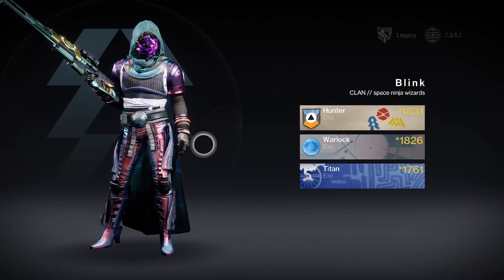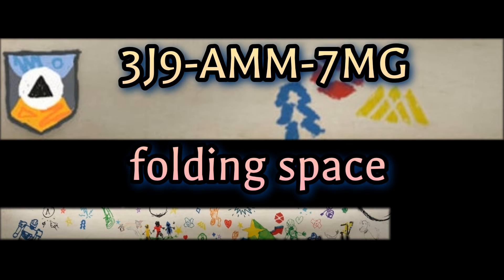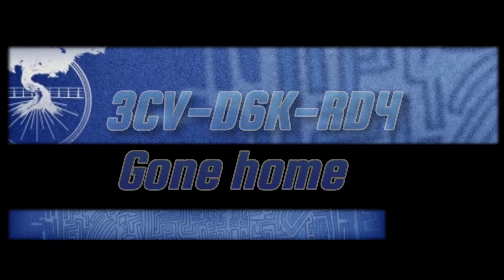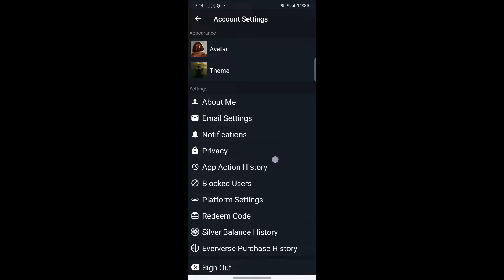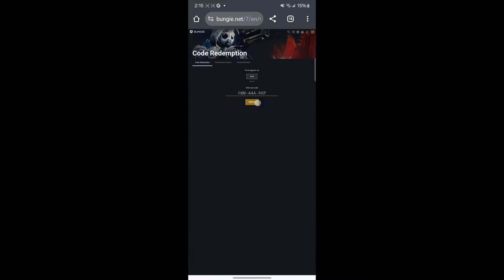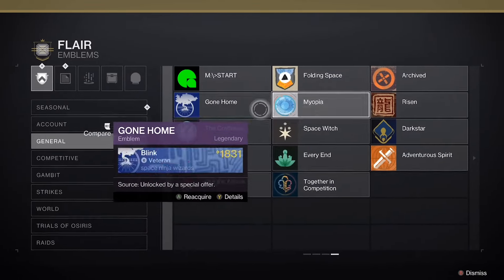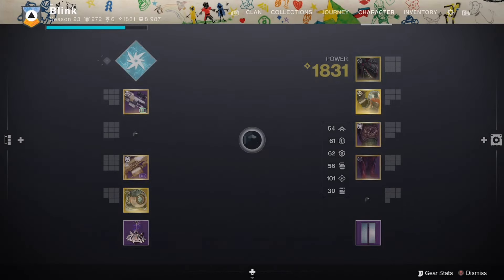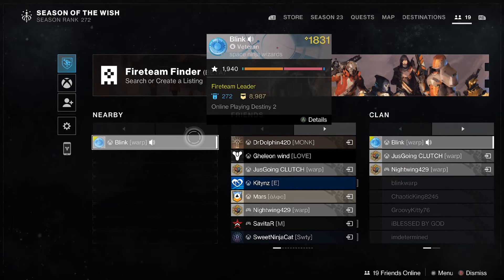Get 4 NEW Emblems Destiny 2 Final Shape Collectors Edition Folding Space MYOPIA Archived & Gone Home